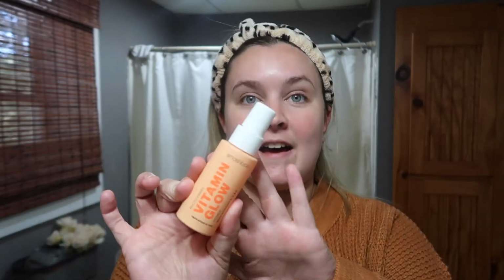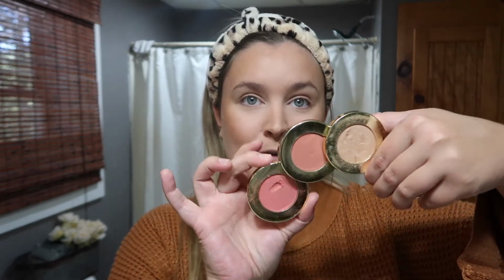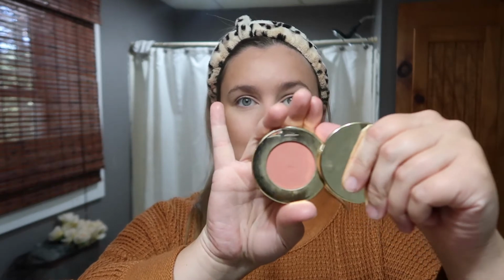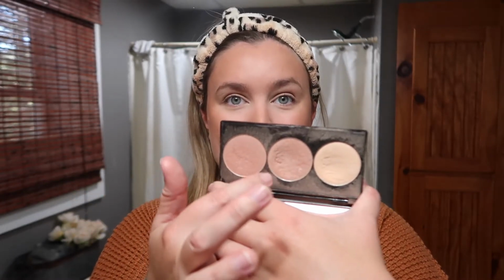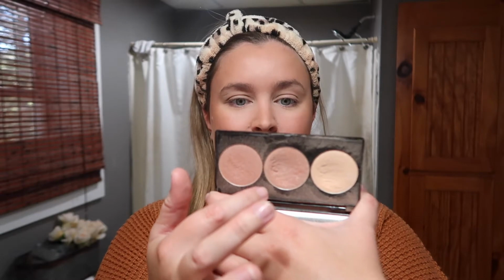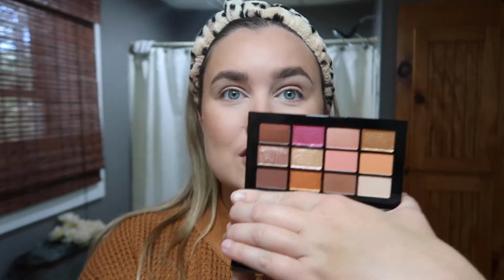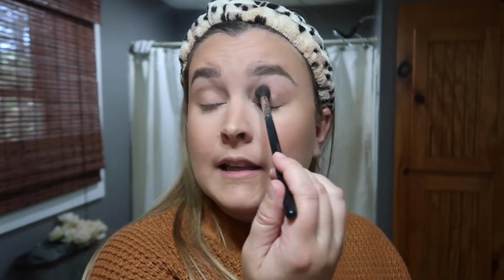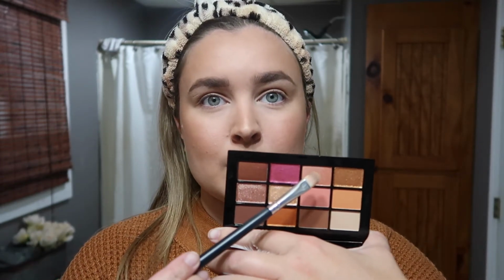FALL MAKEUP GET READY WITH ME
Lets do a GRWM! This was a super quick video of the products I used for today and I hope you all enjoy it, plus don't forget to hit that subscribe button at the end :)

Enjoy, Rachel

SMASHBOX PRIMER

FENTY MATTE FOUNDATION

DRUNK ELEPHANT BRONZING DROPS

NARS CONCEALER

MAKEUP REVOLUTION CONCEALER

LAURA MERCIER LOOSE POWDER

ANASTASIA DIP BROW

NYX SLIDE ON GLIDE ON LIP LINER

KYLIE LIQUID LIPSTICK

I'm a mother to one little boy who is two years old. I'm also doing the part of a working mom and also a stay at home mom.